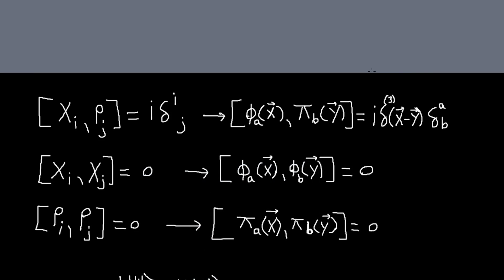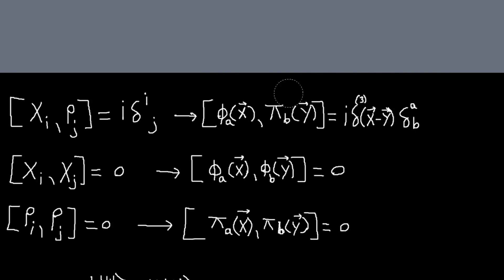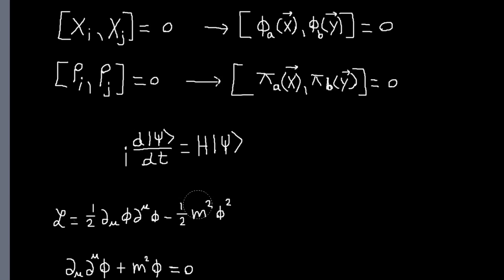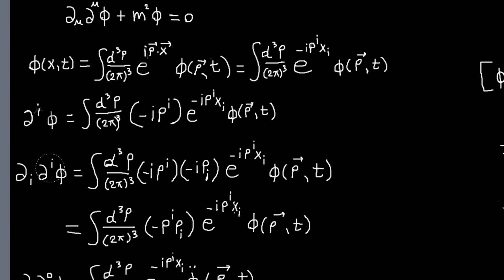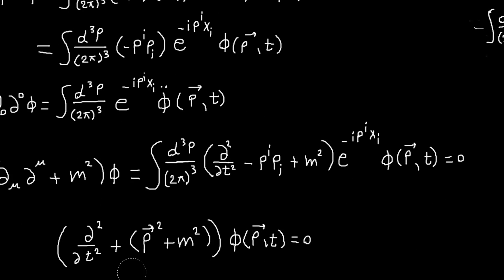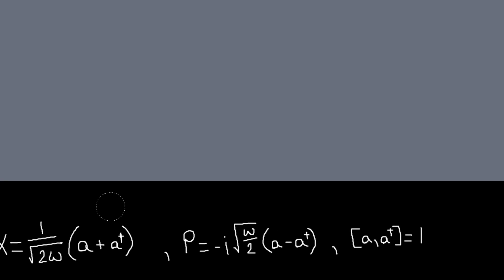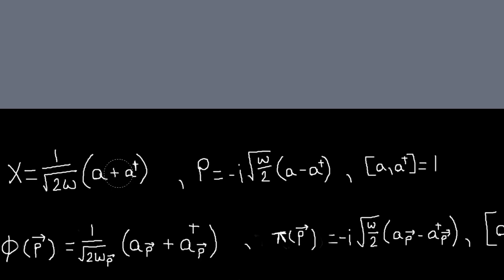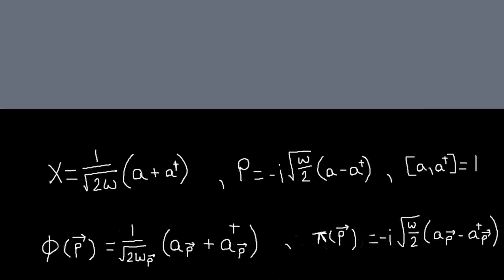Basics of Quantization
Here I describe how to quantize a scalar field and set up a procedure for determining the eigenstates of the quantized Klein-Gordon Lagrangian.